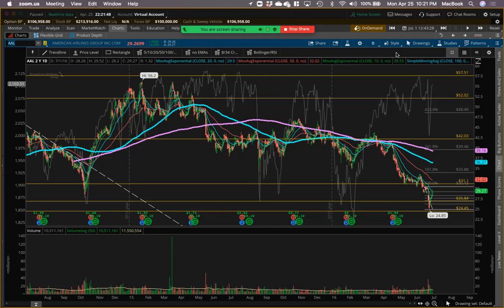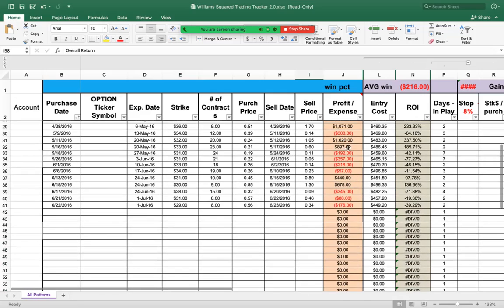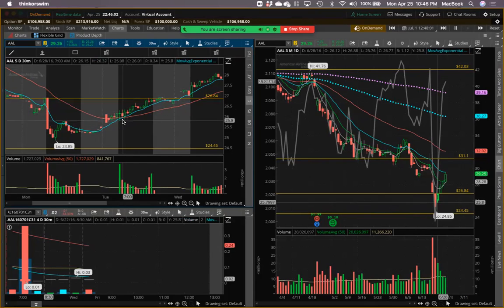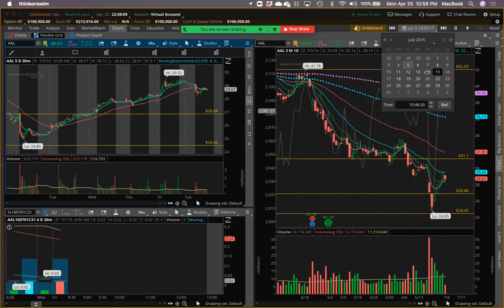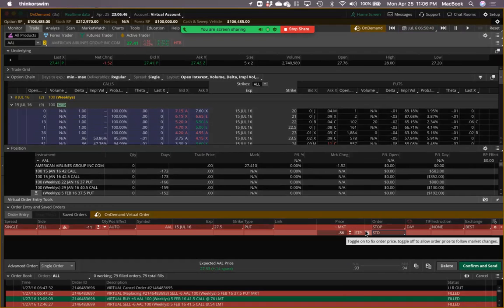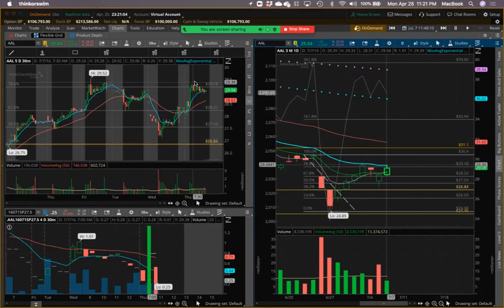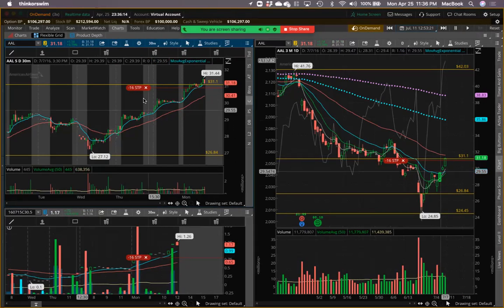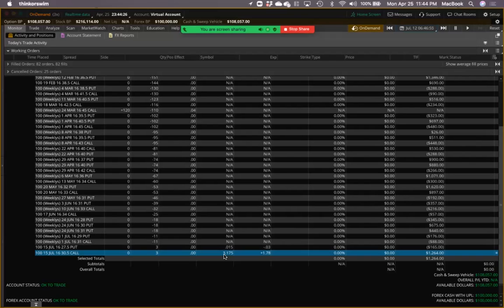Backtesting Intraday Swings $AAL 30min chart **Must See Ending** PT. 1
Backtested $AAL on ToS onDemand from January 2016 to July 2016...
Showing results and trade setup while analyzing the process. I apologize for the video quality.

0:00 Intro
2:09 Excel Sheet Results
7:50 Summary Stats
14:30 I am a winner
16:10 ToS proof of Work
19:22 Flex Grid Chart Setup ToS
22:40 The Trade Setup
30:00 Looking for New Trade
35:00 EntryNew Trade Put
39:00 Selecting Strike
42:00 Analyzing an Exit?
44:05 Take Profit?
47:00 Resistance on Intraday Chart
49:50 It's Holding!
53:55 Next Day
56:30 Looking for new Setup
1:00:00 Entering New Trade
1:06:30 Oops!
1:07:40 Set up Stop Out & Analyze
1:14:45 New Stop Out
1:16:38 Exited
1:22:00 SAY WHAT!